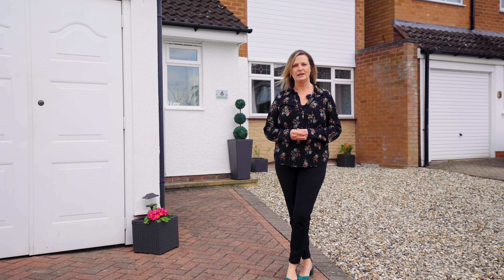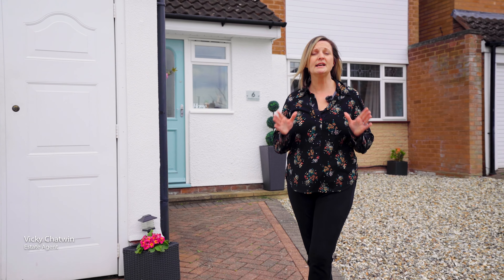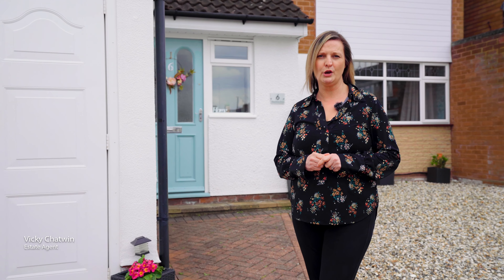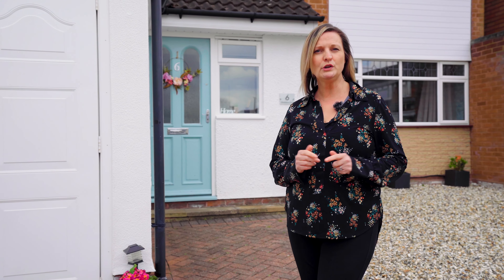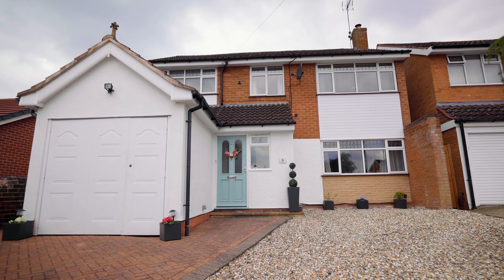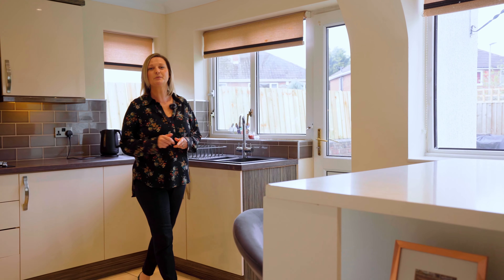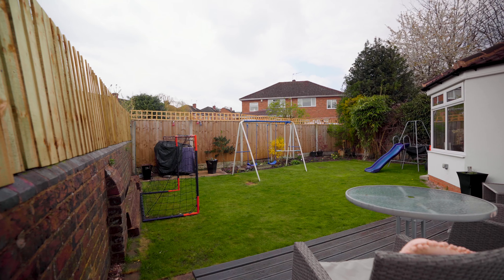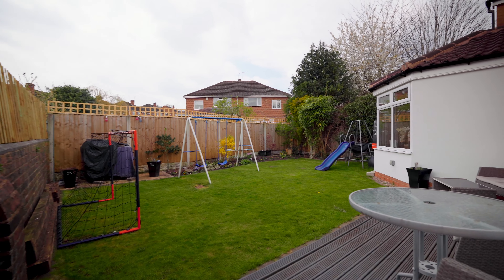6 Gladstone Drive, Stourbridge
A spacious family home residing in a cul-de-sac in the heart of Wollaston.

This extended detached property is finished to a high standard throughout offering sizeable accommodation comprising a contemporary sitting room, a breakfast kitchen with a useful utility room, an extended dining/family room with access to the rear garden. A spacious ground floor shower room completes the ground floor. There are five bedrooms, a bathroom and separate shower room to the first floor ideal for families. To the front there is a garage and a block paved driveway with parking for a number of vehicles.